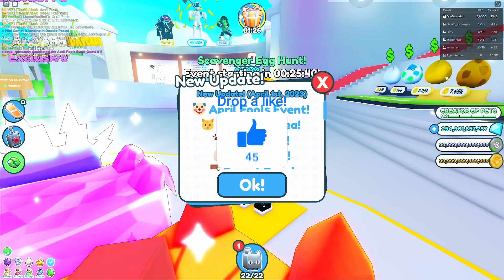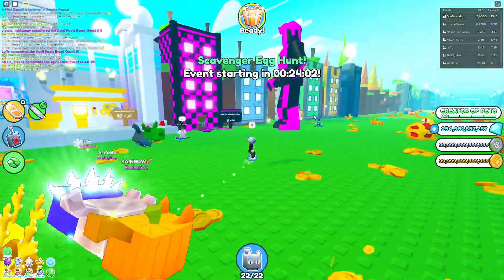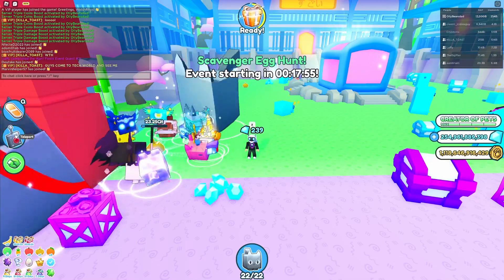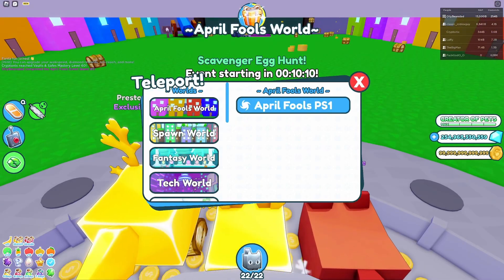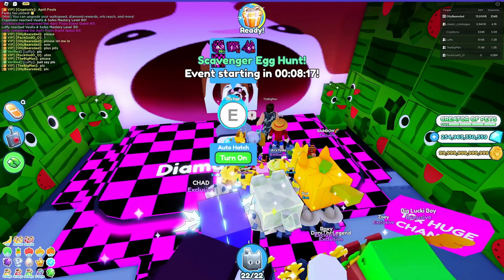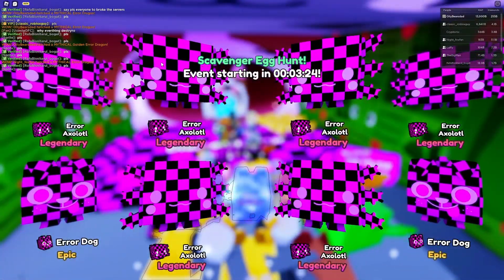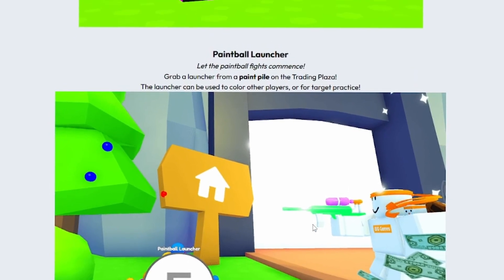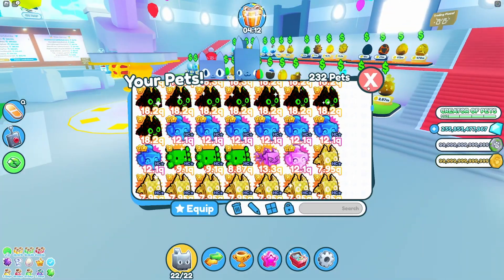Pet Sim X April Fools Update is AWESOME!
We check out the new April Fools update in Pet sim X

I use XSplit Broadcaster to record all of my videos and power my streams.